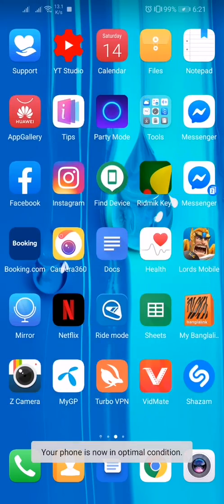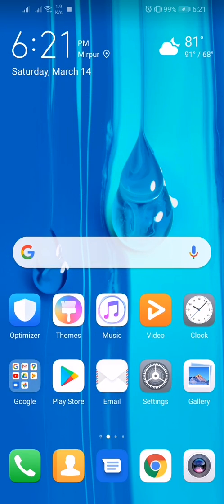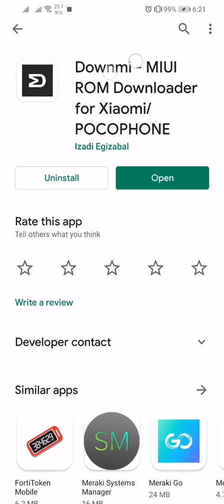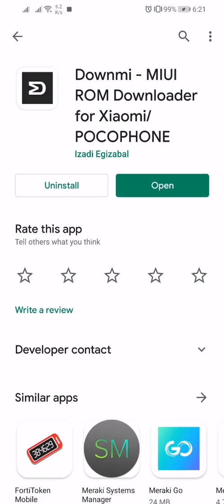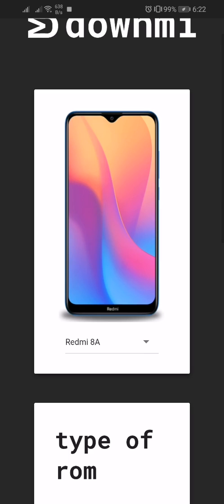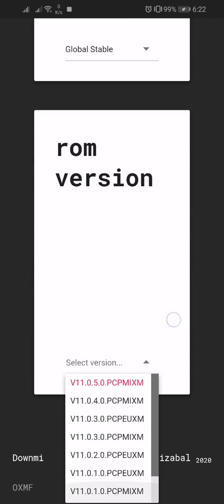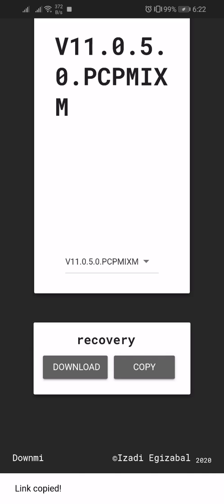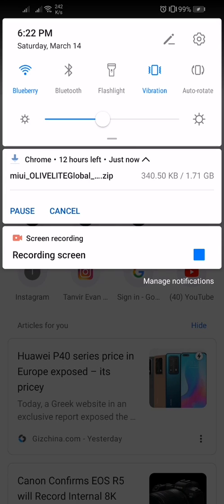Android 10 For Redmi 8A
how to update xiaomi phones manually?

Stay tunned with us

Due to Corona Virus Many people died.